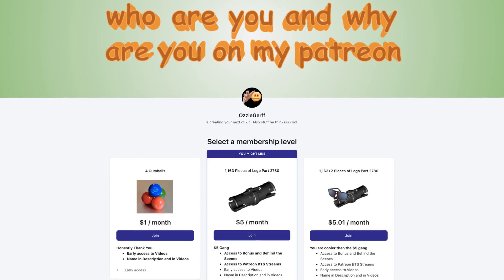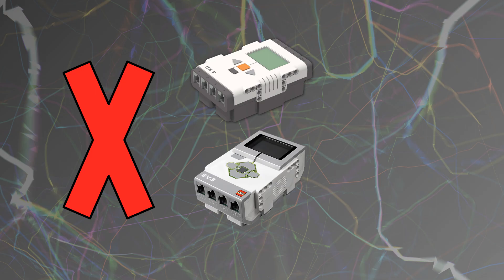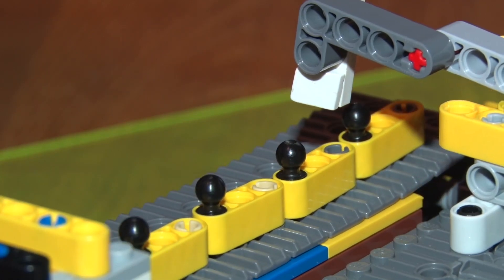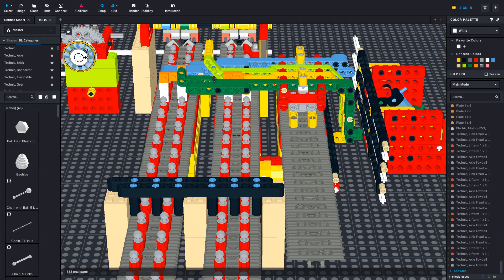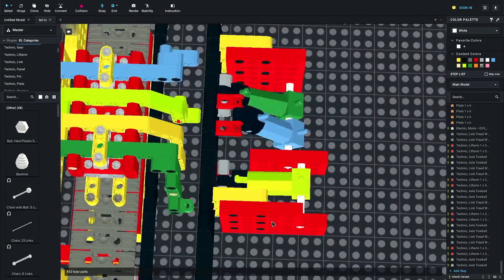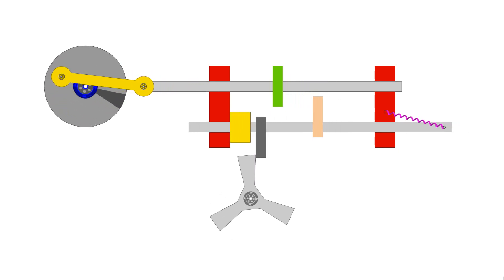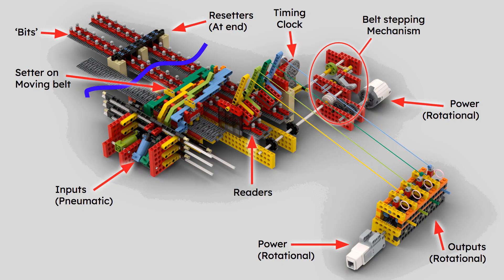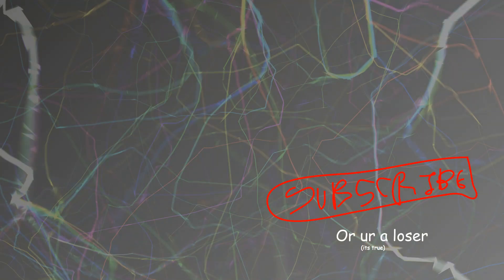LEGO Computer Part 2: Tail Memory Buffer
In this video we resolve the longest standing challenge to this project, the tail buffer. After over 4 years I finally came up with a viable solution to this problem.

Dennis E.